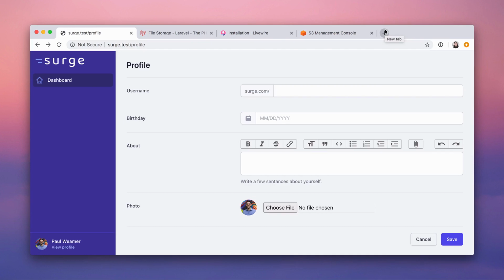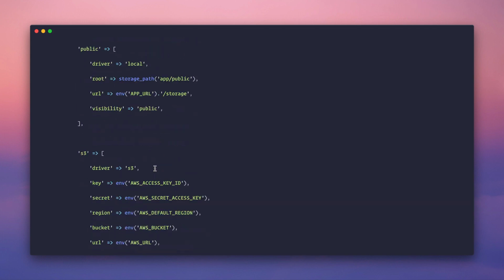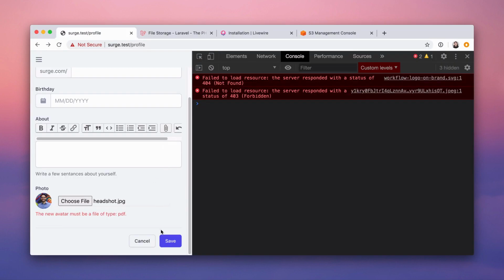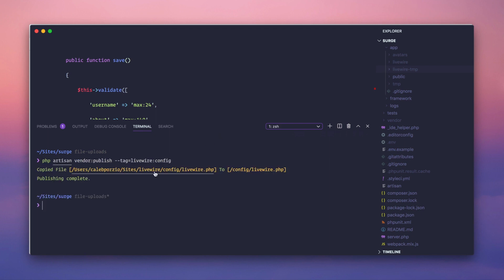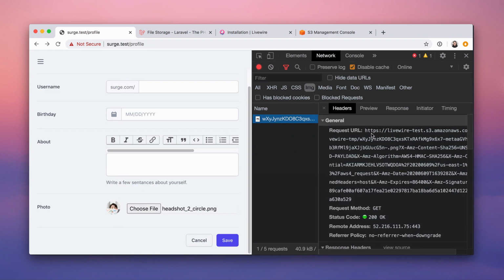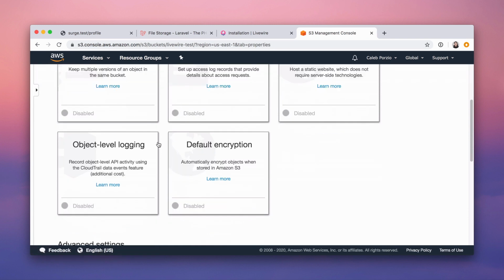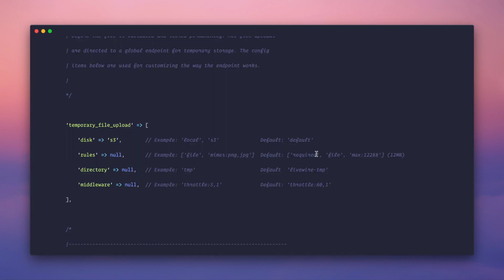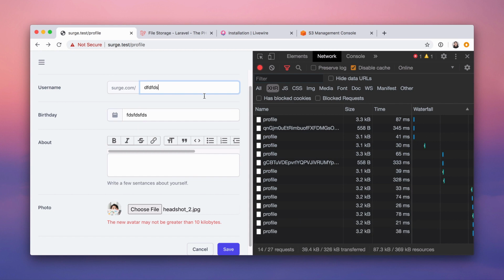Ep6 - Uploading Directly To S3 | Livewire FIle uploads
Laravel Livewire Screencast

 Livewire offers the ability to use an S3-based filesystem to store it's temporary uploads. Let's look at what it takes to enable S3 uploads and upload files without ever touching your actual Laravel server.